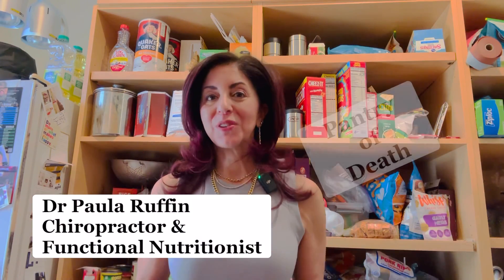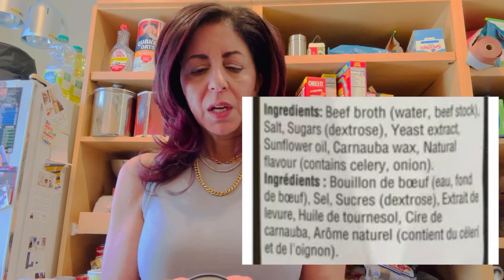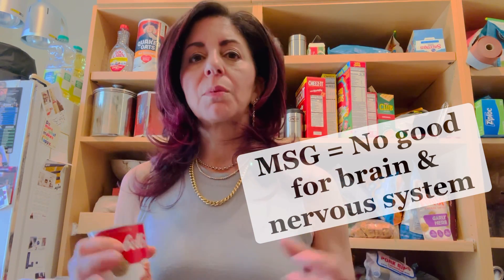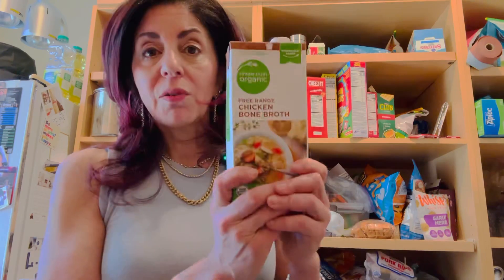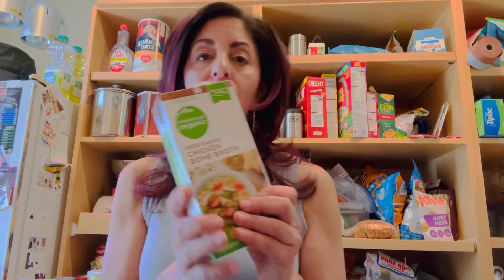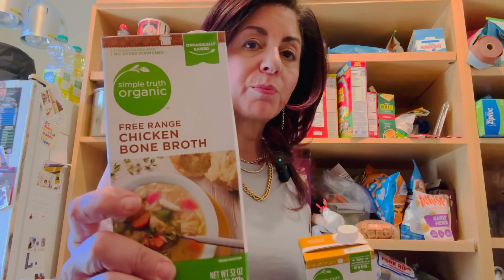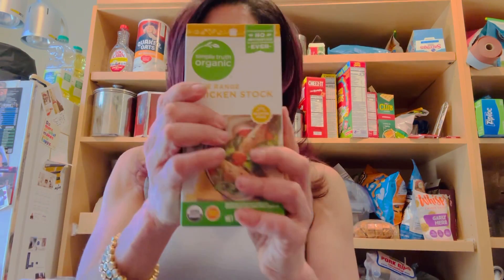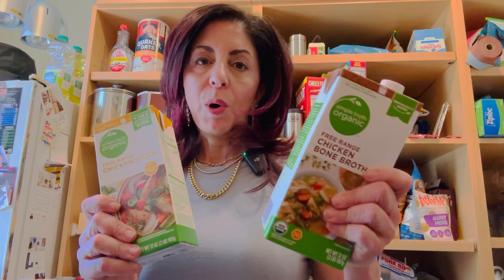Choosing Broths: What's Good and What's BAD for You?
In this video, we're talking about broth and how to choose the right broth for your health. We'll discuss what broth is good for and what broth is bad for, and show you how to choose the right broth for your needs.

If you're looking for a healthy way to cook your food, broth is a great option. But make sure you choose the right broth for your needs! In this video, we'll discuss what broth is good for and what broth is bad for, and show you how to choose the right broth for your needs.